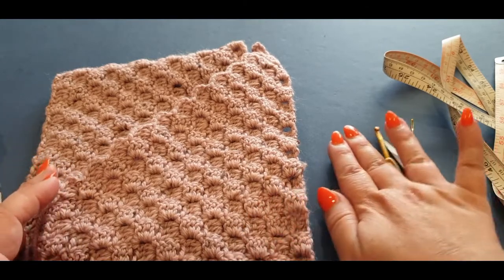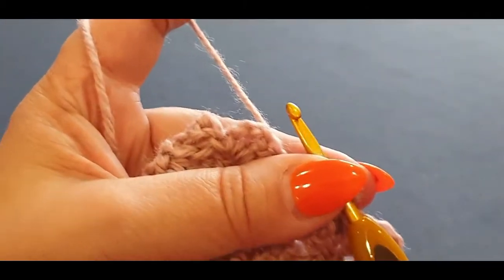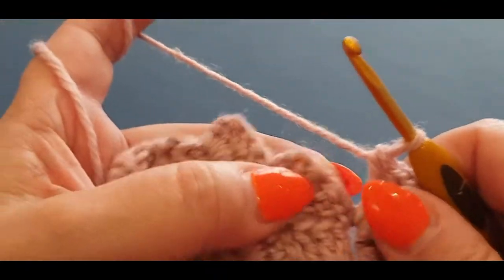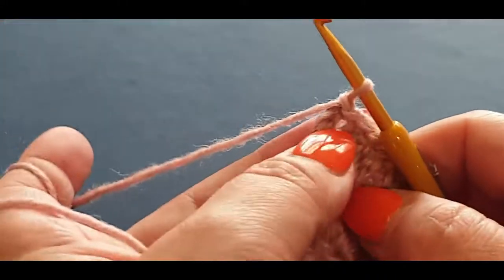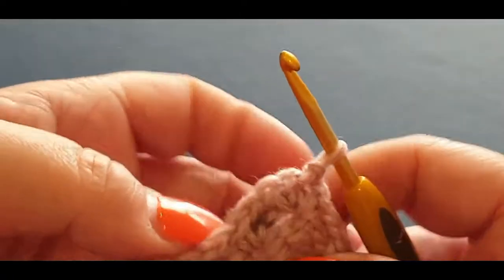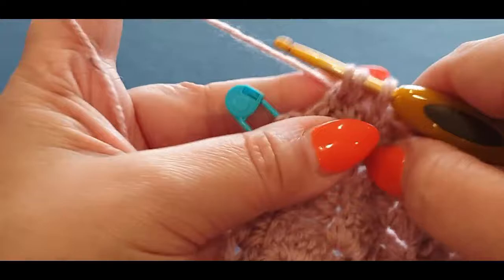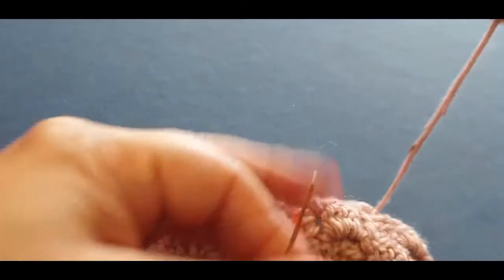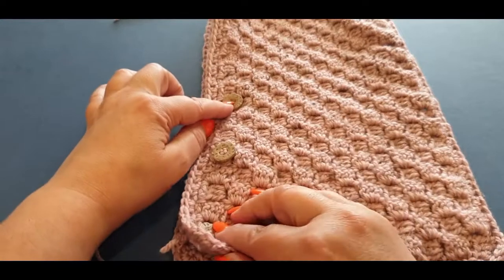C2C Cowl - Corner to Corner Cowl/Cravat/Mini Scarf - Part 2 - Final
Welcome to Wow! Crochet. Today we will work on our final part of our C2C Cowl. Part 2 of the C2C Cowl is finishing off your cowl with 2 rows of a basic C2C Border.  Yay - This Cowl is also known as a Cravat or Mini Scarf.
Once your border is complete, sew on your buttons, weave in your ends, wash and block your Cowl. (The third link below is a a link to a blocking tutorial.  Once dry, enjoy your scarf :D
See Links below for the other parts to the series.

Another cowl you may like to try:-

Wow! Crochet
Glenroy VIC 3046
AUSTRALIA

Click on this link if you wish to purchase some of my items.
Scarf & beanie set in the stellar range -

If you wish to learn the basics of crochet please click on this stitch playlist for practice stitches -

Here is the playlist to crochet techniques that may also come in handy through your crochet journey -